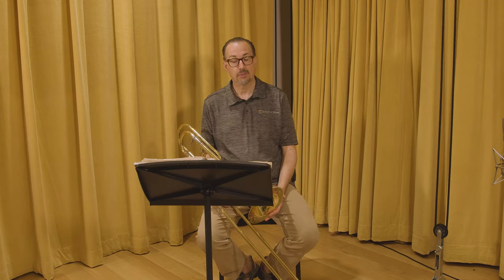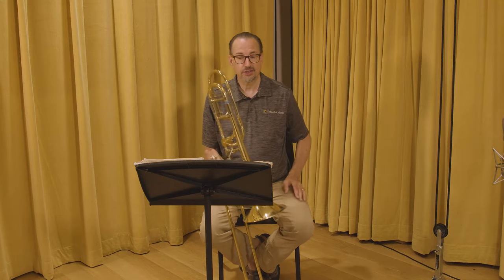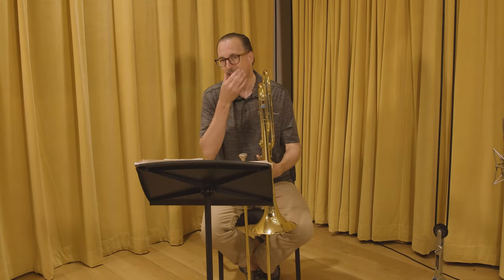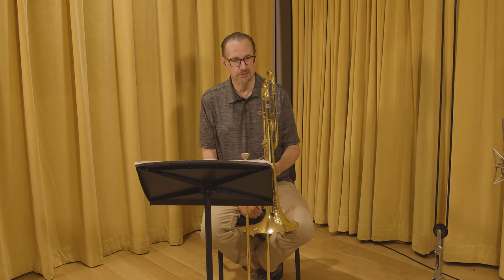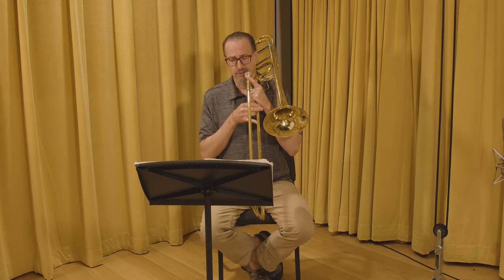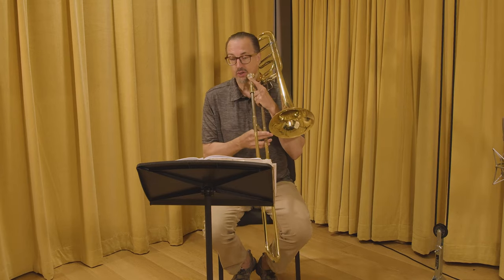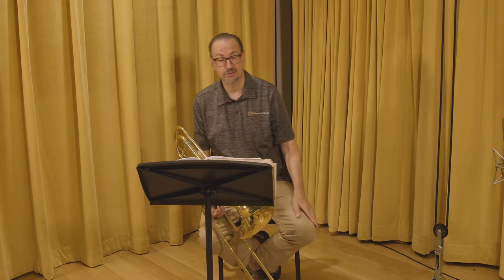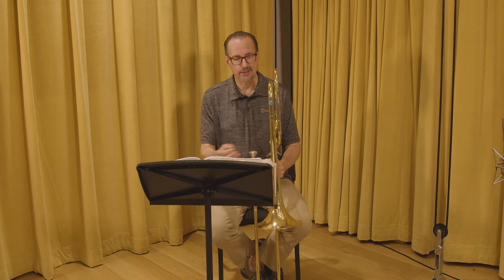Missouri All-State, Set IV: Trombone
The MBA All State Audition Set IV Materials for Flute, presented by The University of Missouri School of Music, featuring trombone faculty Tim Howe.

- Video Contents -
0:00 - Intro
0:26 - Arban: pg. 29, #50
1:23 - Tips for Arban #50
4:12 - Arban: pg. 52, #29 all
5:43 - Tips for Arban #29
9:24 - Arban: pg. 126 #1
10:19 - Tips for Arban #1
14:17 - Arban: pg. 202, #143
14:44 - Tips for Arban #143
17:55 - Arban: pg. 231, #3
20:20 - Tips for Arban #3
27:11 - Arban: pg. 58, #43
28:26 - Tips for Arban #43
41:41 - For More Information...

If you would like more information about the Missouri School of Music and the Community Music Program, please visit our